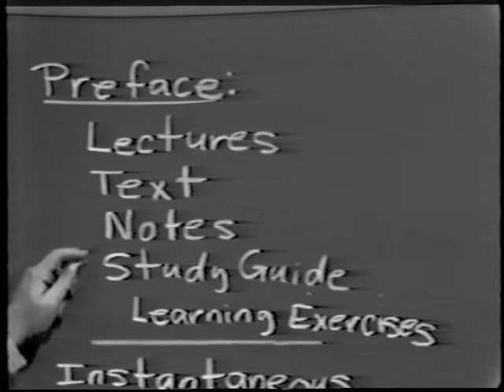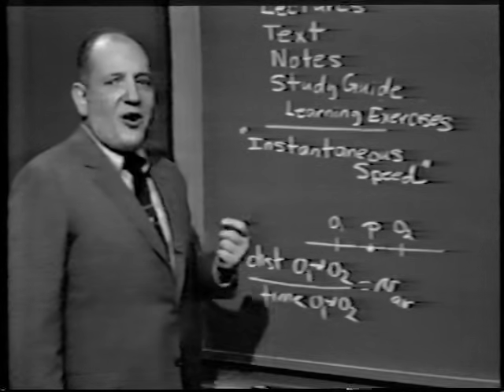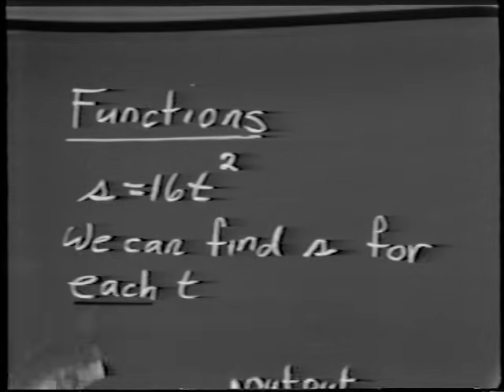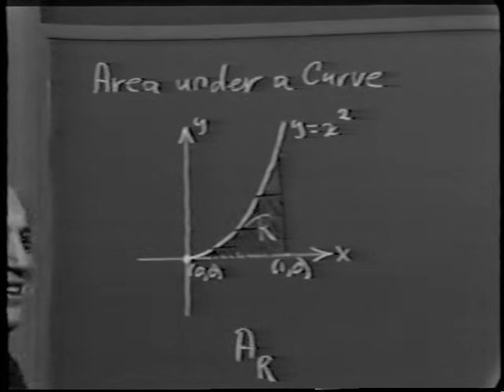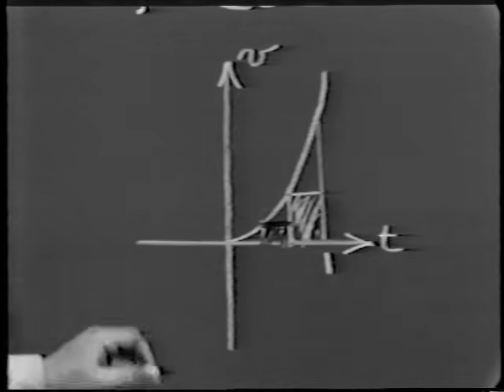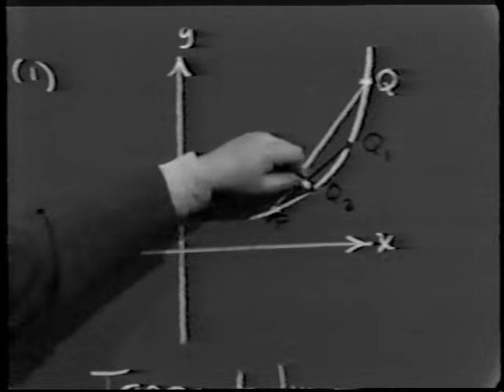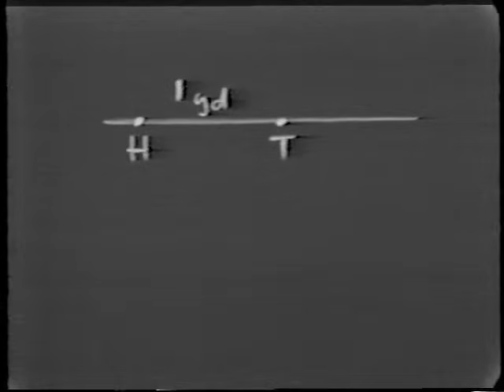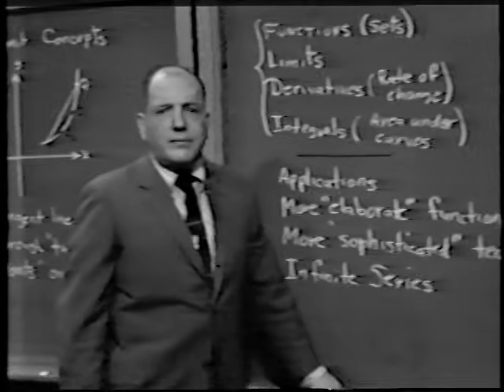Preface | MIT Calculus Revisited: Single Variable Calculus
Preface